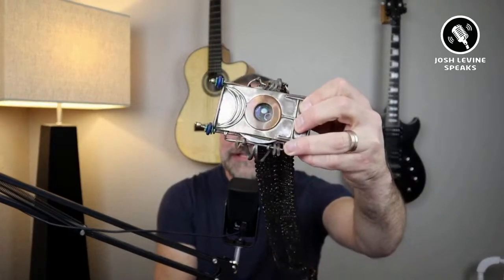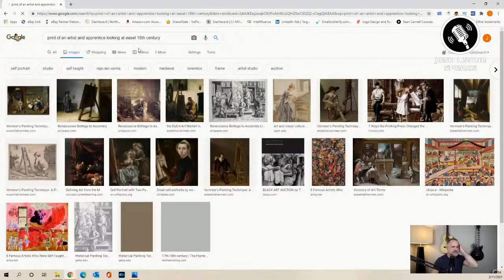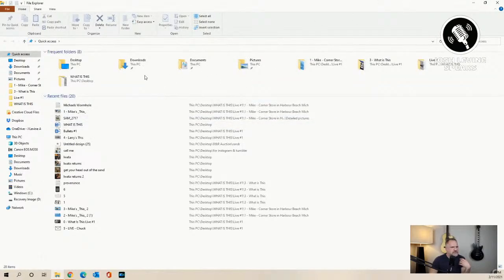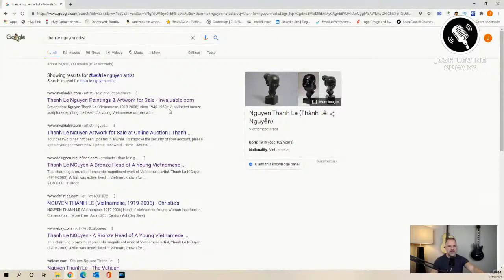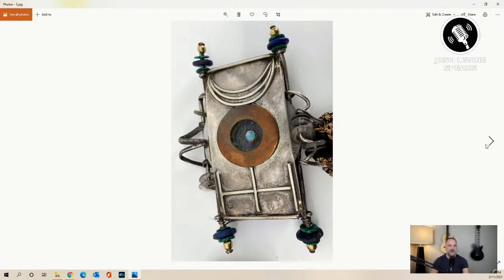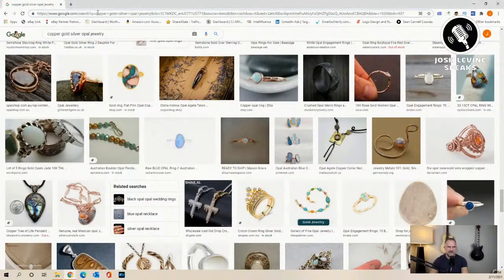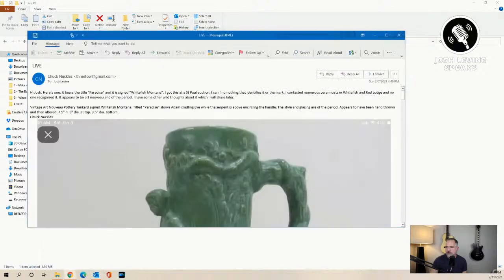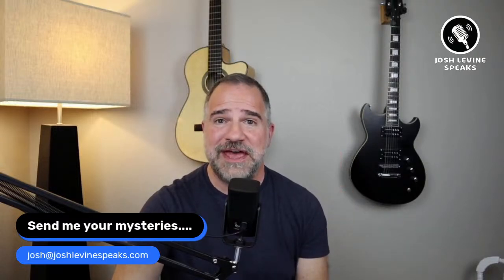Mysteries Solved LIVE "What is this?" Josh Levine Speaks #1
Hey there. I am Josh Levine, host of Last Week at the auction and I so excited to tell you about my newest Live Streaming series. It’s called WHAT IS THIS? LIVE with Josh Levine. And together we are going to solve some mysteries. It’s a show about those odd and unusual things we in the resale world, just can’t figure out. Those unsolved mystery pieces. The things you spend hours researching. Together, we are going to solve several mysteries. So, send me your stuff. Your mysteries, your stories. If I can squeeze them in to the show, or figure them out, I will.  I also know there is a lot of brain power out there and together, I have a feeling, we can solve all of them.

I am so excited about this show.  It’s my passion to solve the mysteries of stuff.  I’ll see you LIVE Thursday Nights on YouTube 8PM EST 5PM PDT